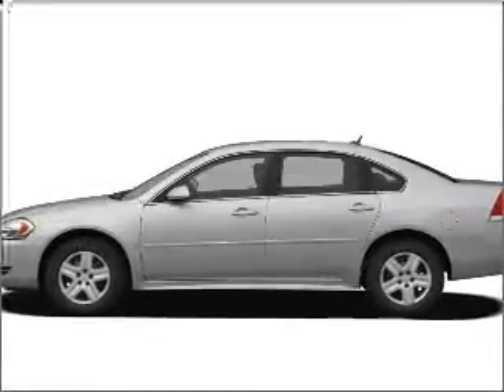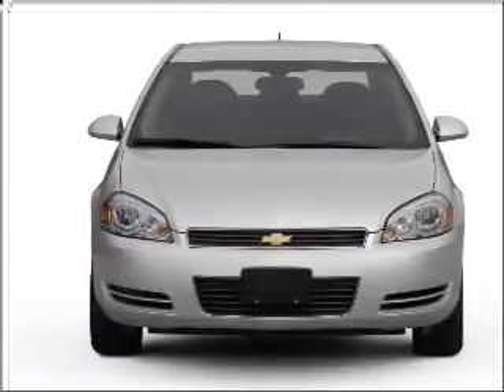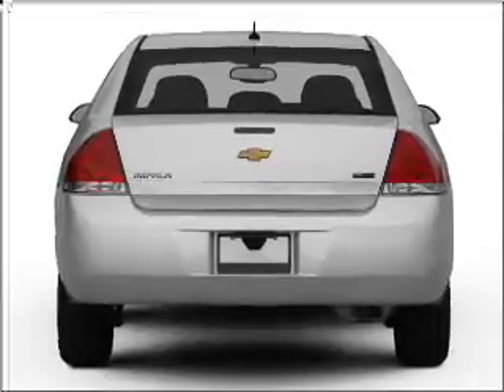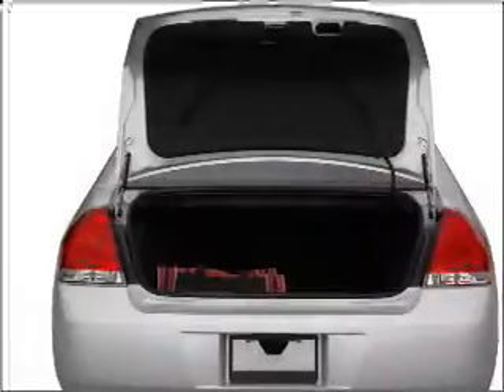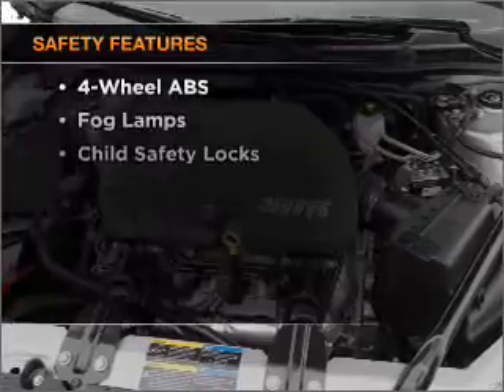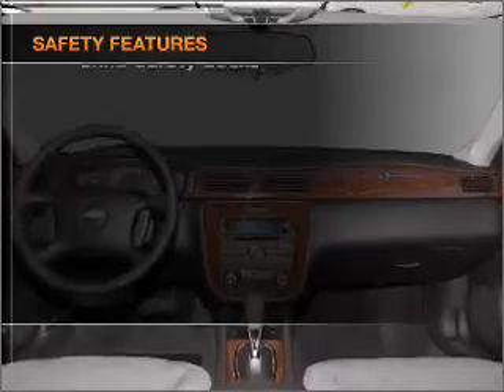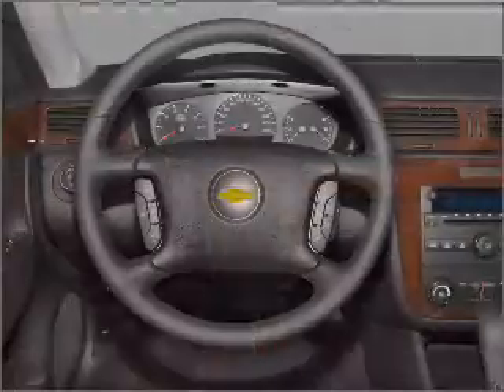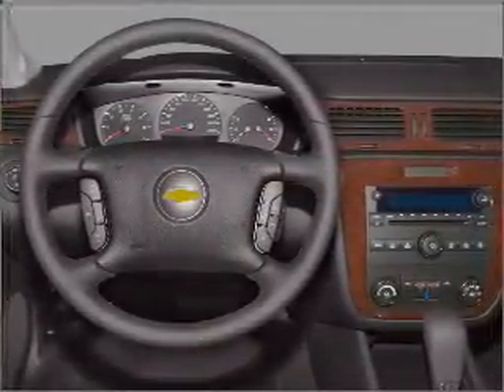2011 Chevrolet Impala - Sherwood AR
Year: 2011
Make: Chevrolet
Model: Impala
Trim: LT
Engine: 3.5 liter 6 cylinder 12 valve
Transmission: 4-Speed Automatic
Color: Silver Ice Metallic
Mileage: 10
Address:
6100 Landers Rd